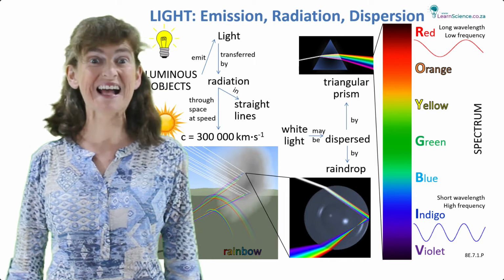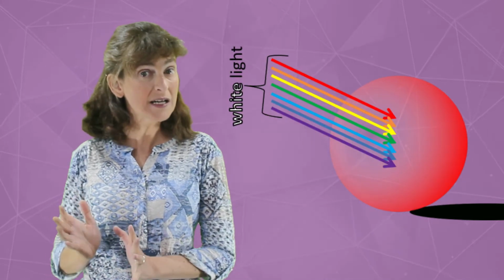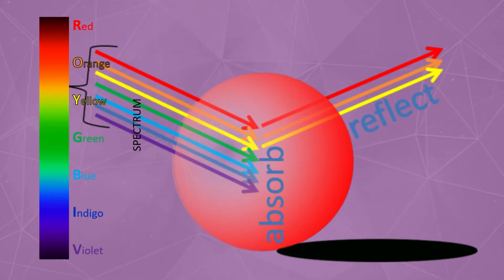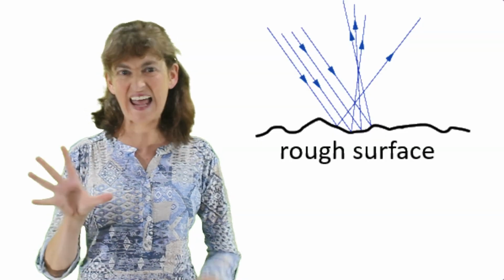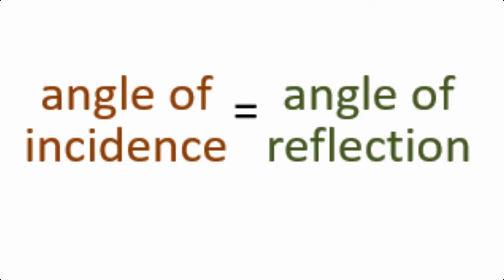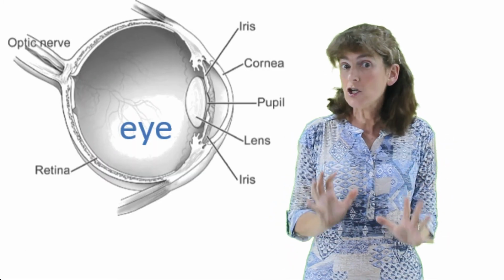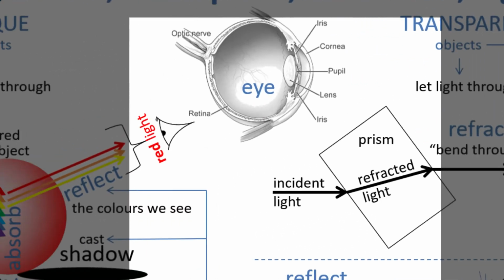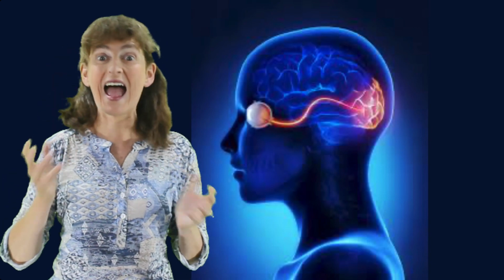Light | Reflection | Refraction | Sight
An introduction to non-luminous objects & sight | Why do opaque objects appear a certain colour? | Refraction by transparent objects | Reflection by rough and smooth surfaces | Sight | Download and answer an interactive pdf of the poster used